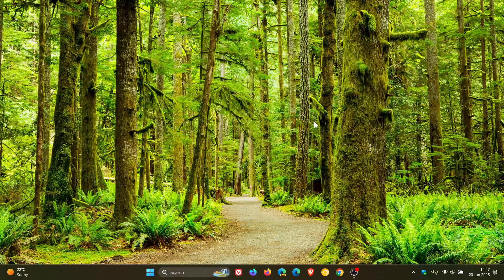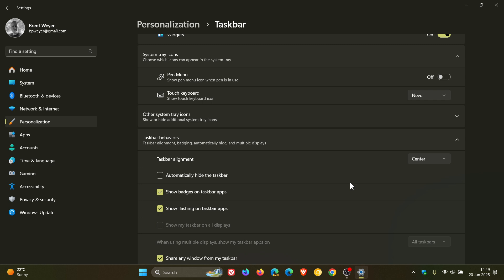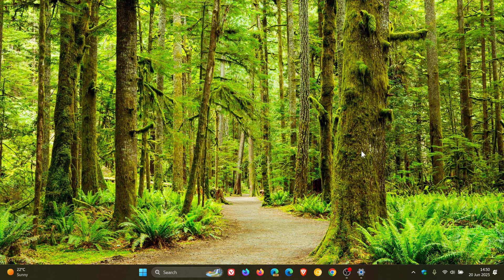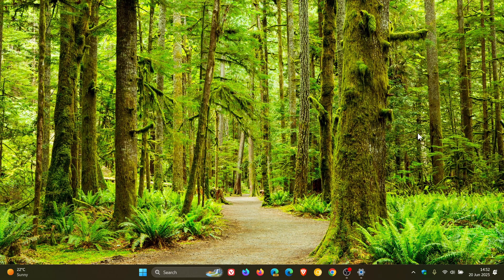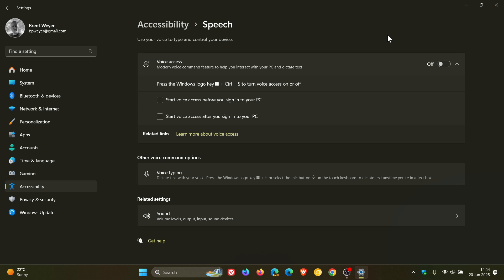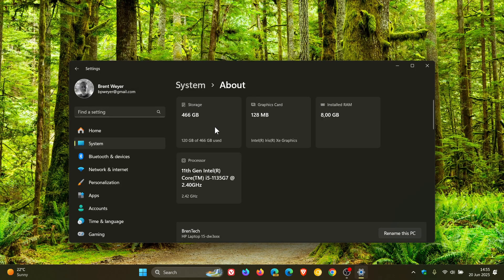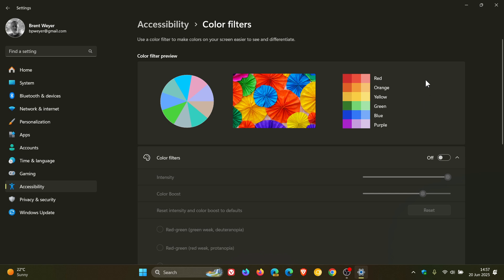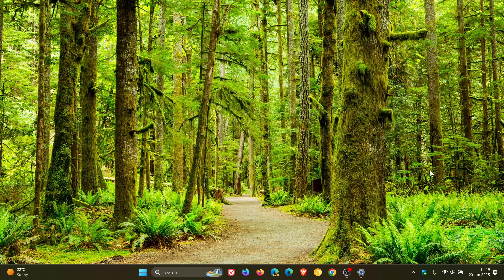Windows 11 24H2 KB5060829 in Final Preview With 12 New Features, Bug Fixes & Much More!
This latest optional update (now in final testing) releases Windows 11 Build 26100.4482 to Insiders in the Release Preview Channel. It includes new app defaults in the EEA region, the taskbar now resizes icons to fit more apps when space runs low, there are text descriptions for the assistive technologies in Quick settings, adjusts the indicator (pill) under taskbar apps to make it wider and more visible, when you share links or web content using the Windows share window, you will see a visual preview for that content, in the Windows share window, you can select a compression level, starts the rollout of a new PC-to-PC migration experience, includes Narrator improvements, Voice Access improvements, the Settings homepage on PCs managed by IT administrators now includes cards tailored for enterprise use, adds the country or region selected during device setup under Settings, fixes Windows Search responding very slowly, includes numerous bug fixes and more. The update will be released to the Stable Channel shortly.